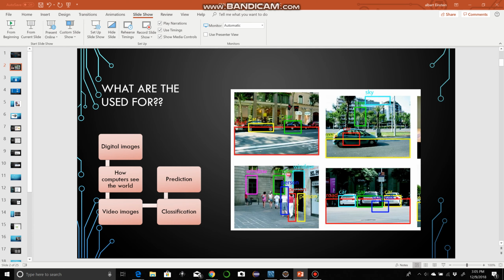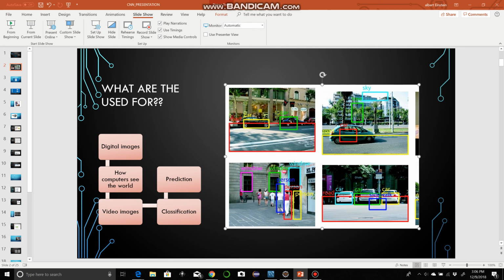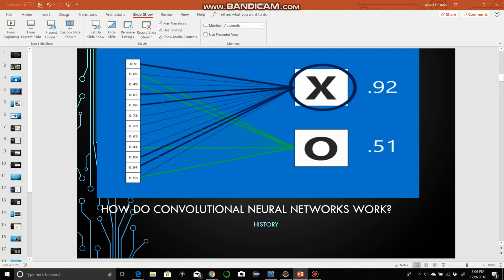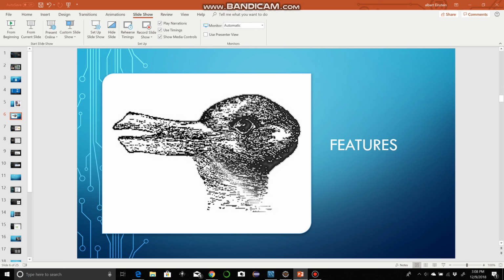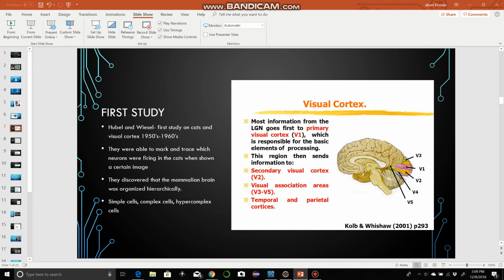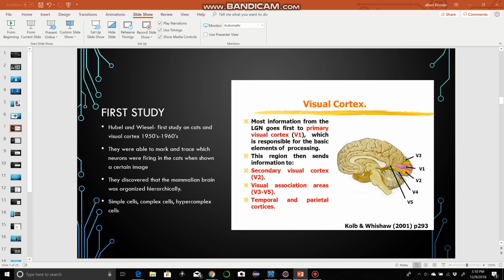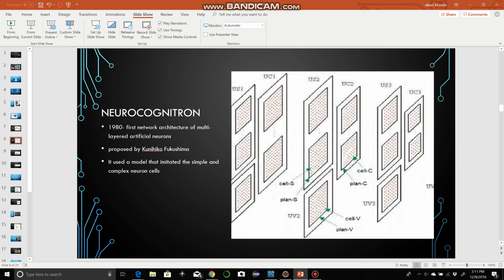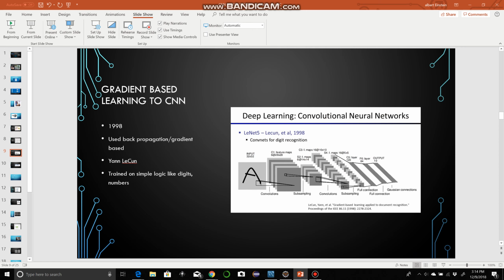CONVOLUTIONAL NEURAL NETWORKS FOR BEGINNERS PART 1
Basic introduction to Convolutional Neural Networks. Because of the 10 minute limit I have for recording, this series is in 4 parts. This is part 1